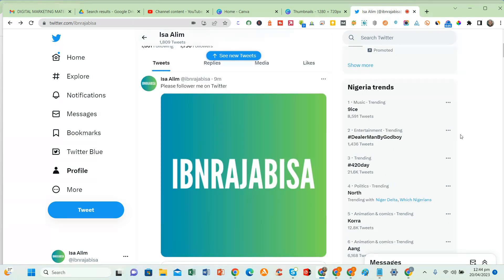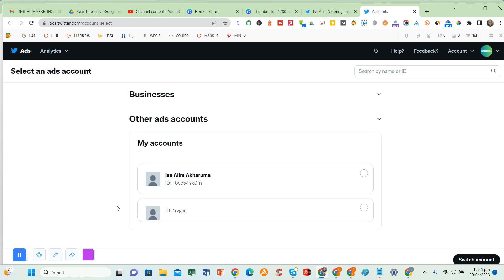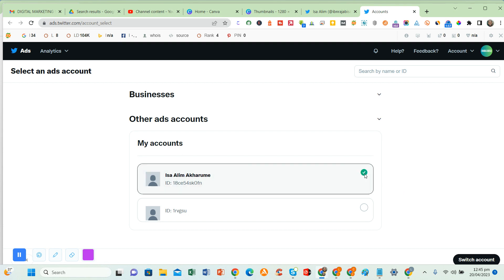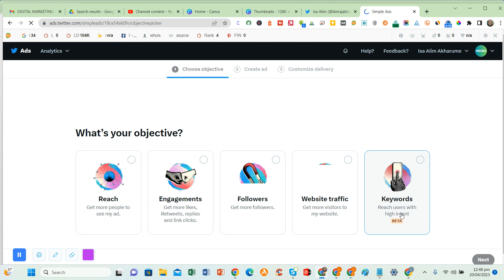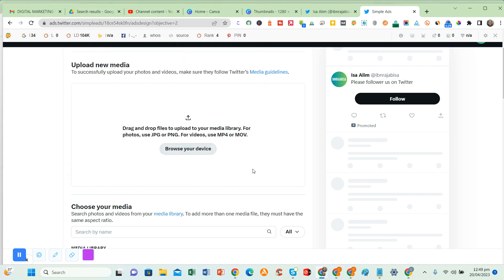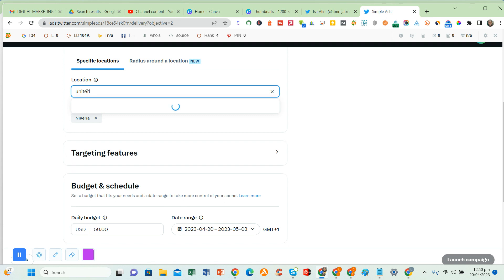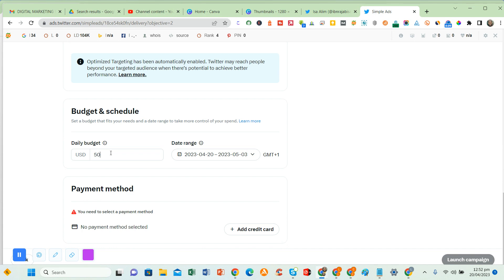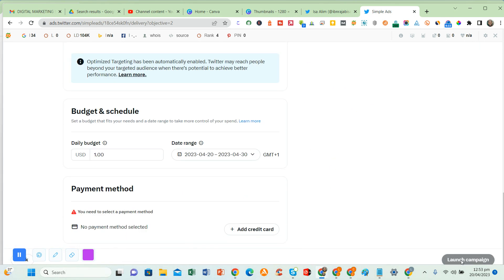TWITTER: HOW TO PROMOTE ON TWITTER